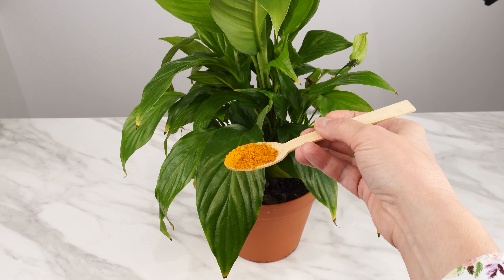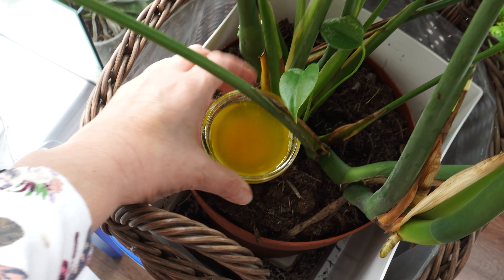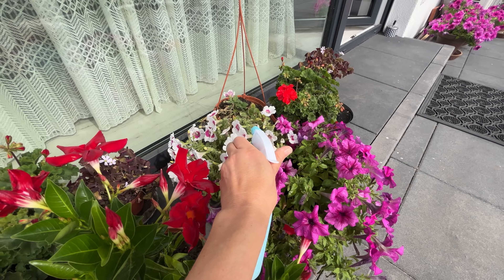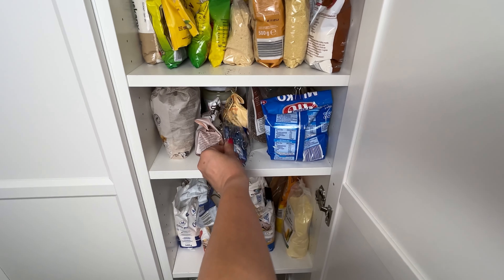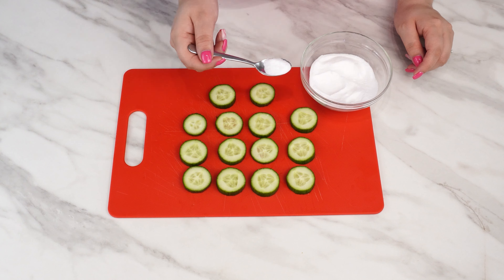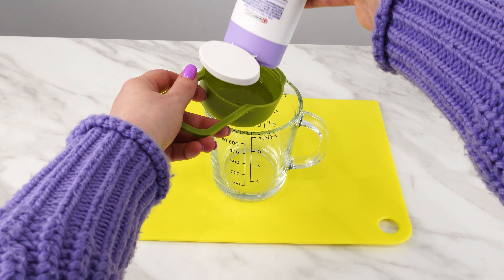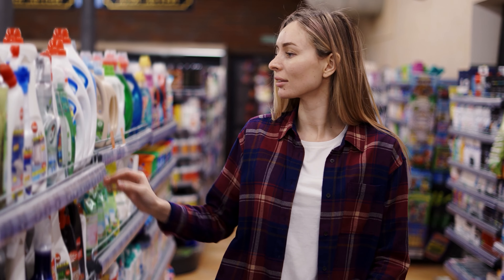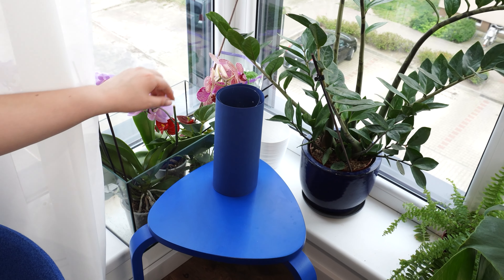Hack to Get Rid of Fungus Gnats – Simple and Effective!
Discover a simple and natural way to get rid of pesky fungus gnats ! This easy method helps to control and reduce fungus gnats in your plants without harmful chemicals. Watch this step-by-step guide and see how effective it can be for keeping your indoor plants healthy and pest-free!